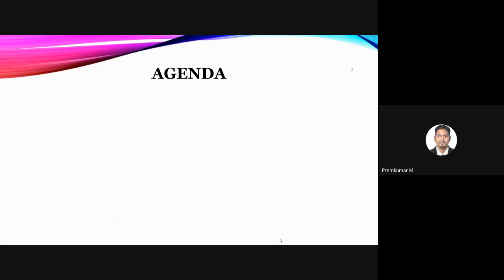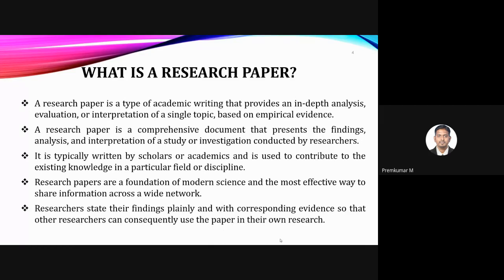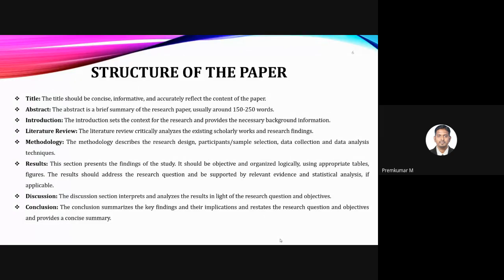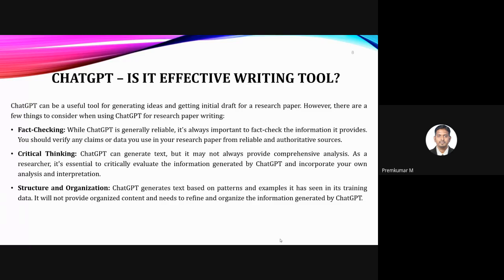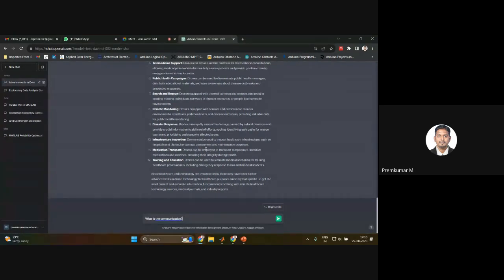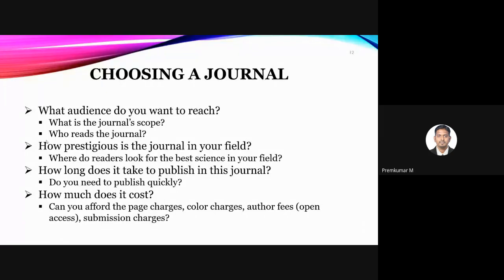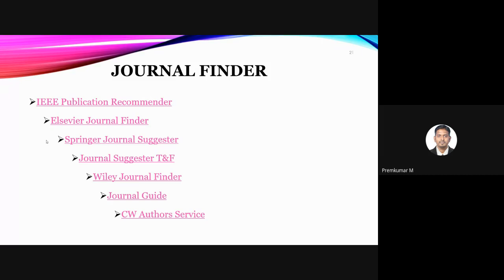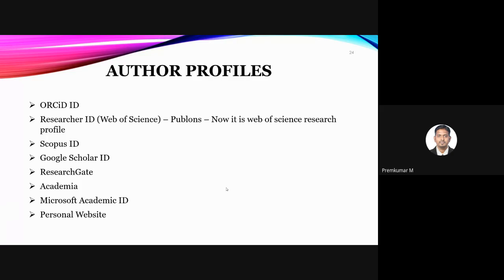Publication in Scopus and Web of Science Journals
1. Organizing FDP / SDP / Refresher Programs for Teachers
2. Organizing Value Added Course for Students
3. Book / Conference Proceedings Publication with ISBN
Our popular Video Sessions